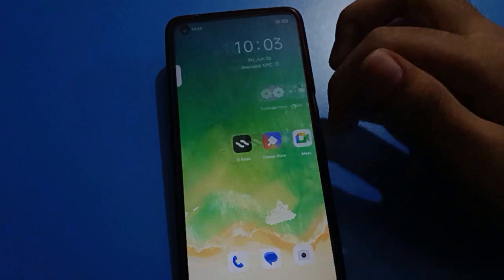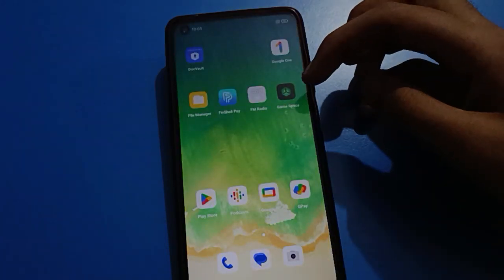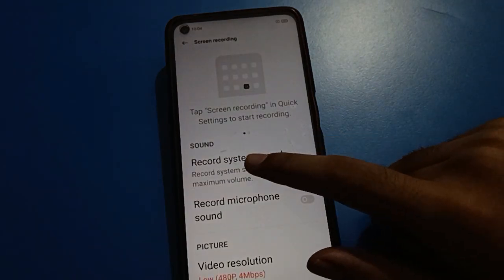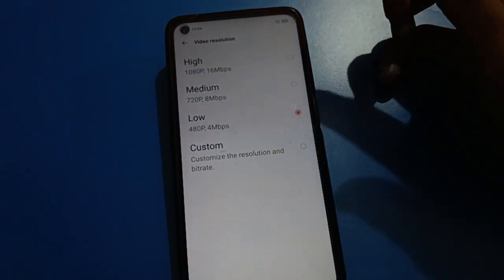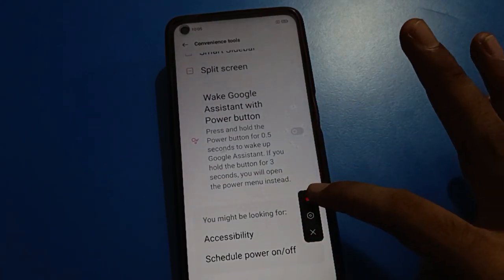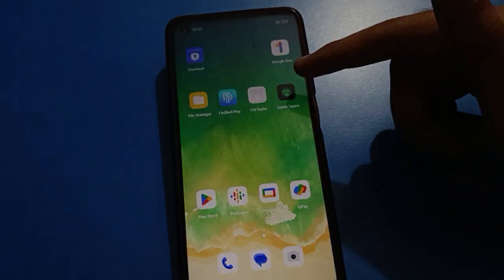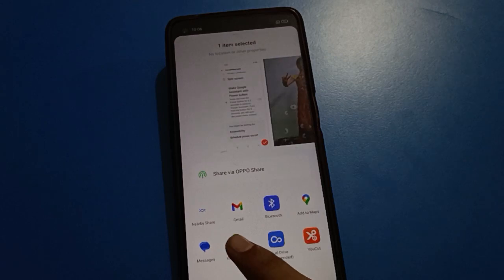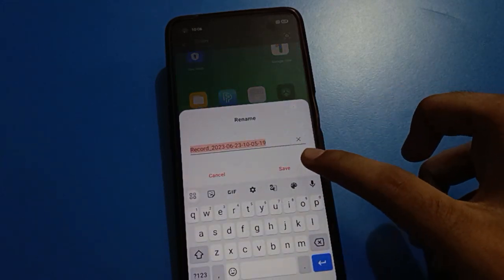oppo f19 pro shortcut setting, how to on screen recording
screen recording setting use kare  | how to on screen recording oppo phone |  oppo mobile screen recording setting use kare  | how to on screen recording oppo mobile